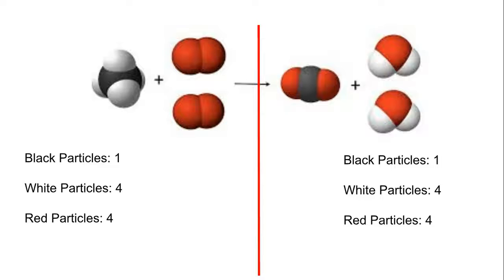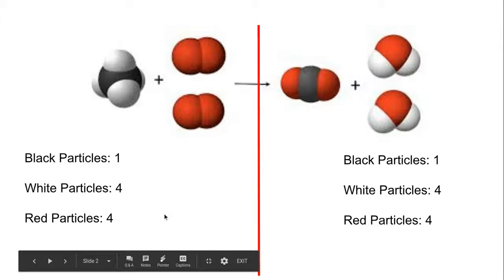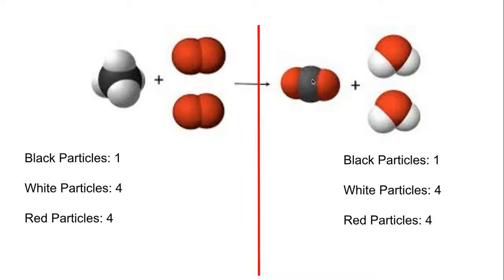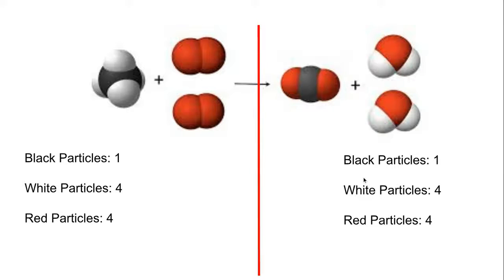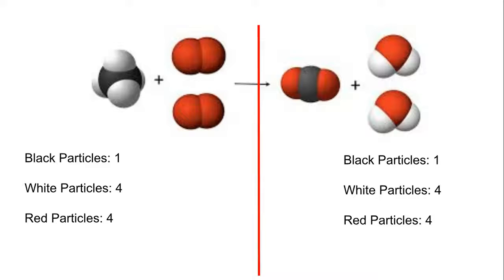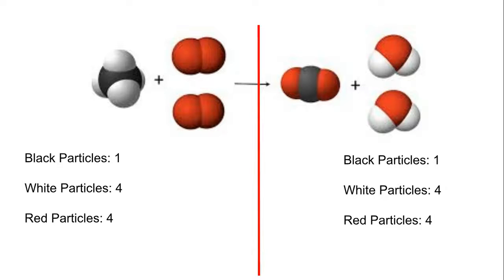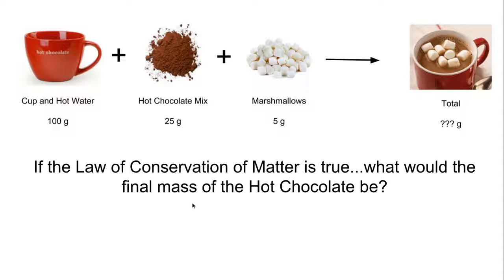Law of Conservation of Matter Reteach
LCM Reteach for 6th Grade Science Students at NPMS